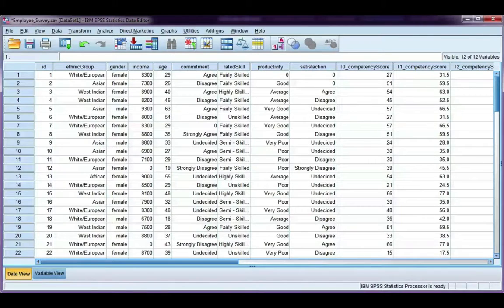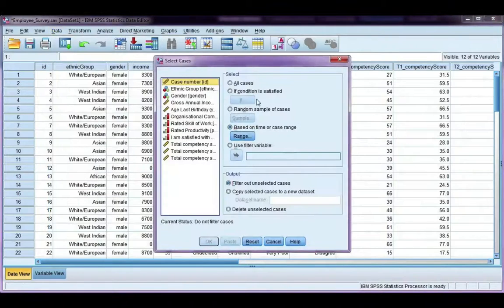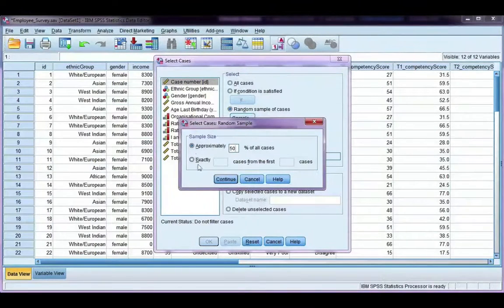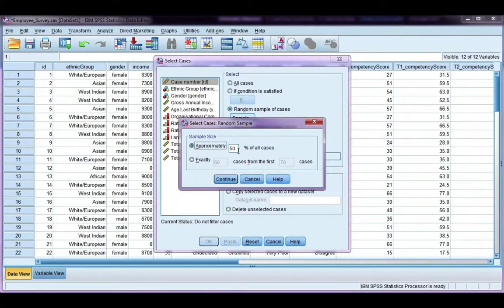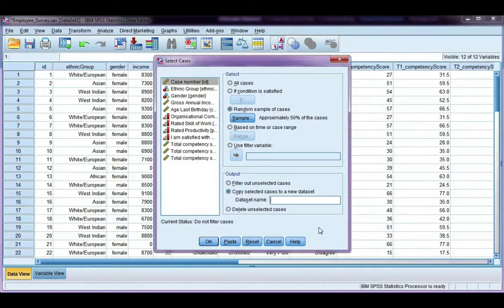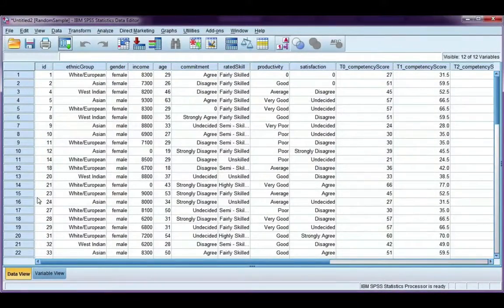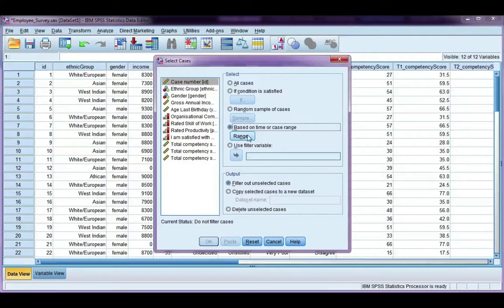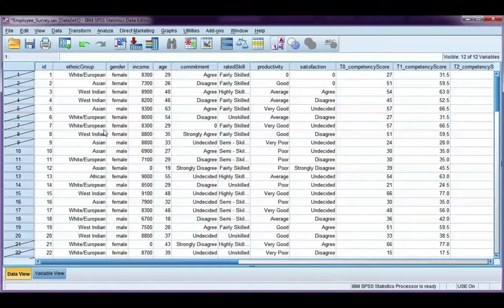Select a random sample from your dataset to analyse in SPSS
Use the 'Select cases' tool in SPSS to analyse a random sample of your dataset.